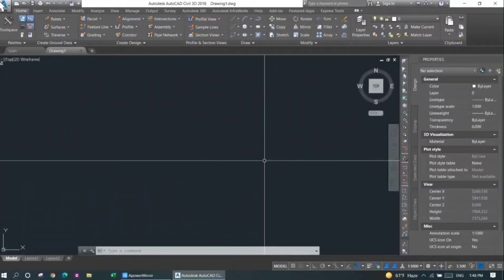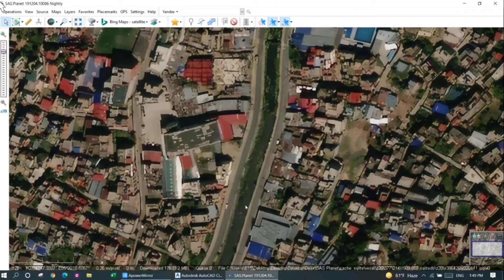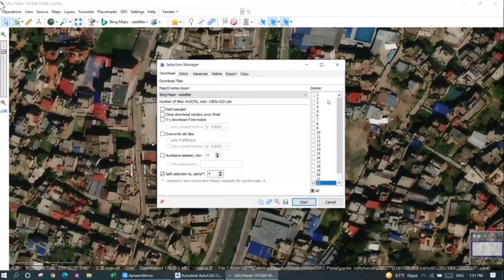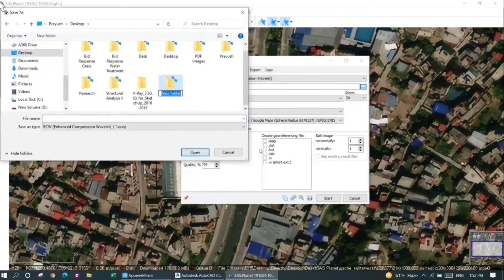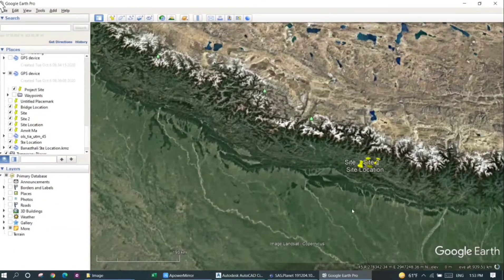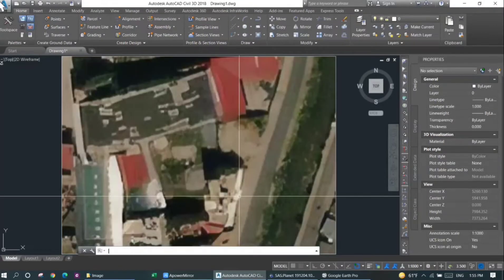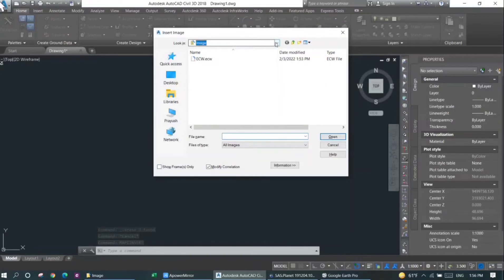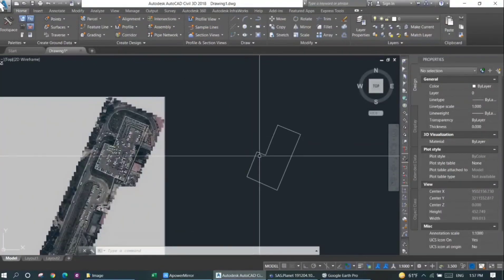Satellite Image into AutoCAD Civil3D ( Using SASplanet Software)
In this video we discuss on how to paste a satellite image with its coordinate in AutoCAD Civil3D. Hope this video helps you with your works.
We are working on more videos and will post them in the coming time.